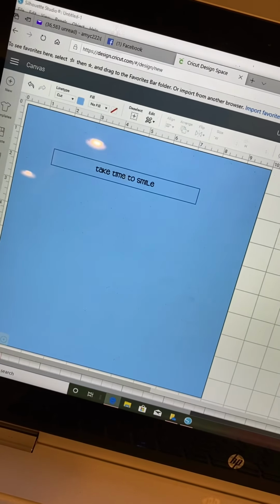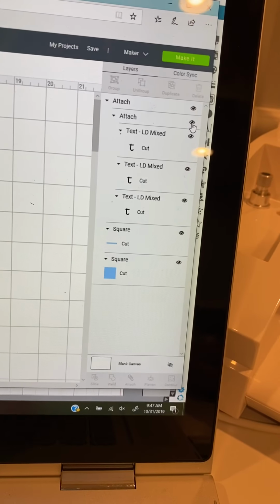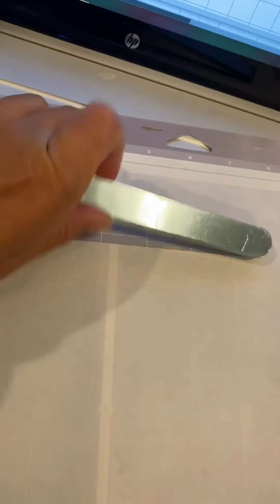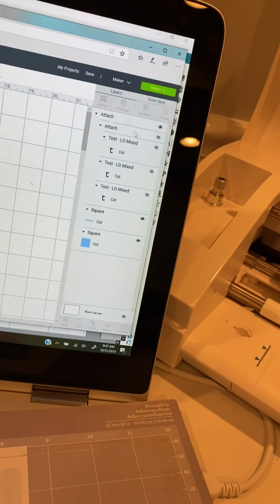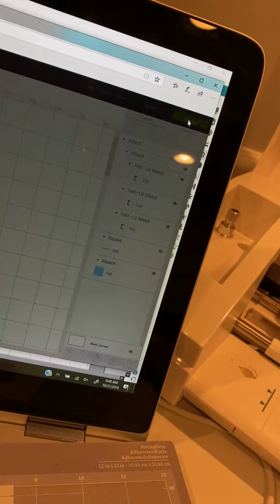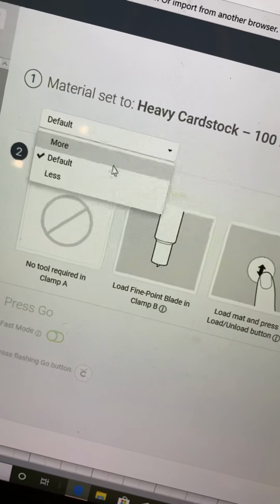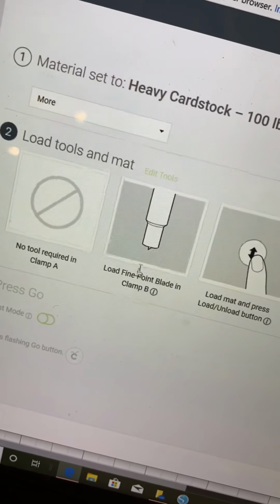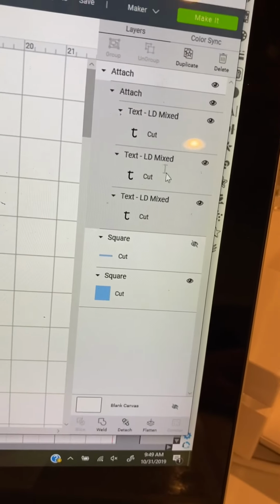Chomas Creations engravers with Cricut Design Space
Tutorial on using Design Space and the Cricut Maker to engrave with the Chomas Creations engravers